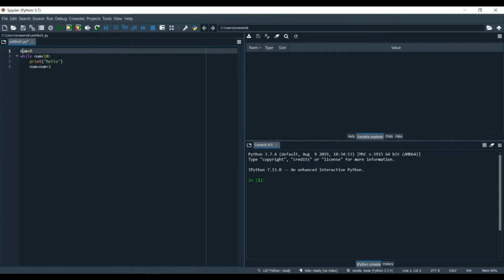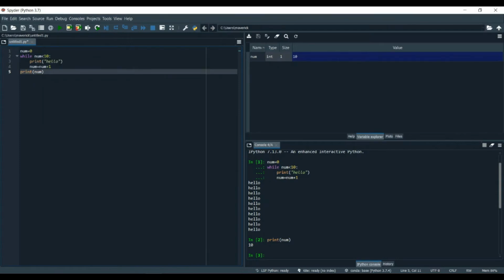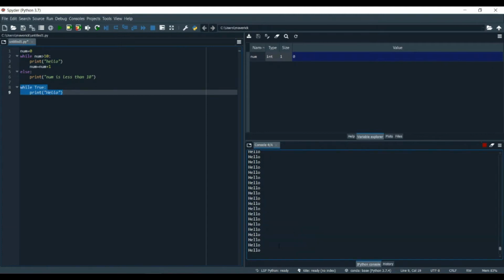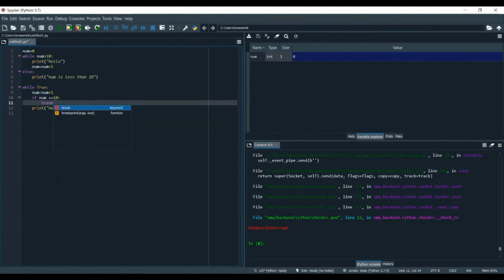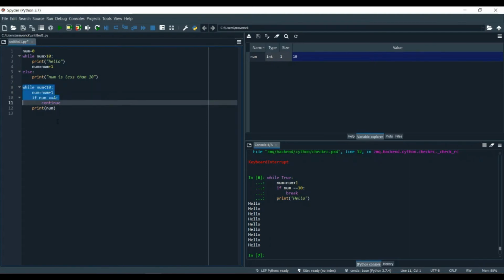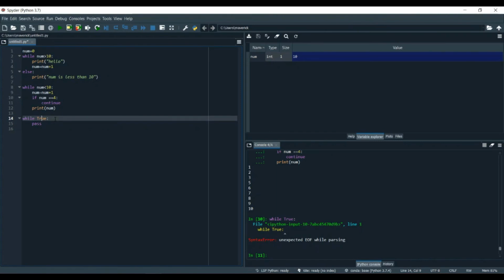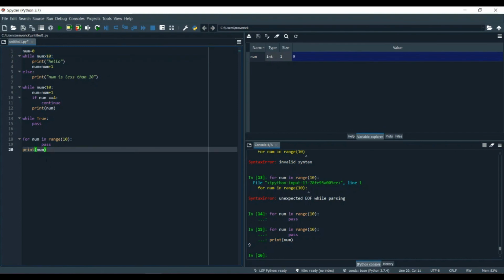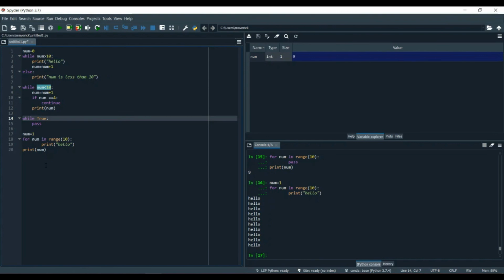while loop in python | Looping | Anaconda | Code Warriors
In this video we will discuss detail about the while loop in Python Programming.

This video by Code Warriors will help you understand and learn while loop of python programming language.

In Python, While Loops is used to execute a block of statements repeatedly until a given condition is satisfied. And when the condition becomes false, the line immediately after the loop in the program is executed. While loop falls under the category of indefinite iteration. Indefinite iteration means that the number of times the loop is executed isn’t specified explicitly in advance.